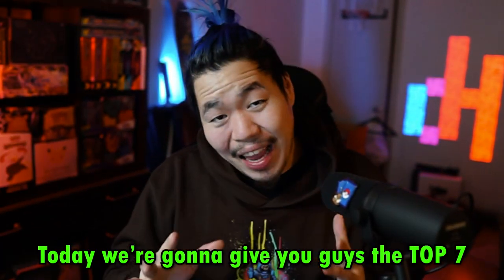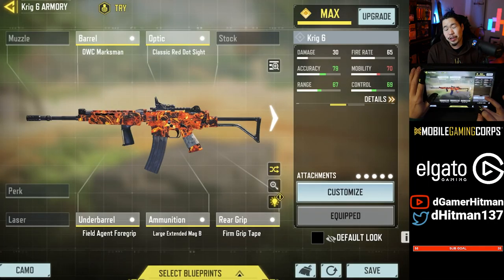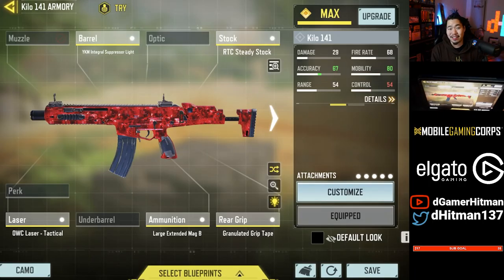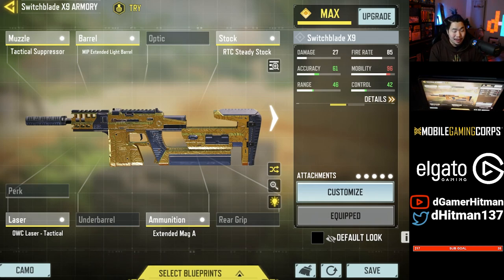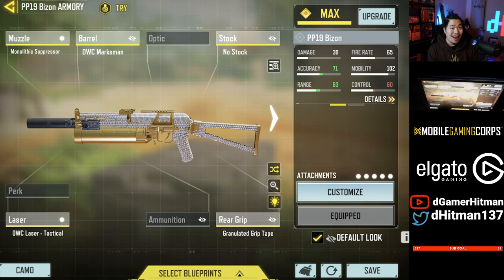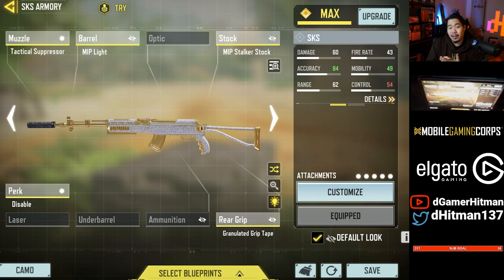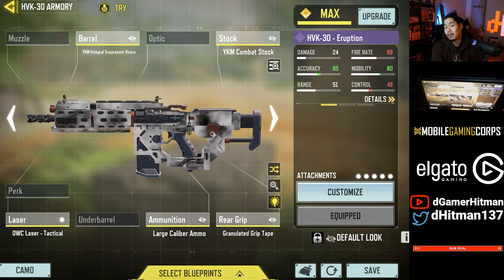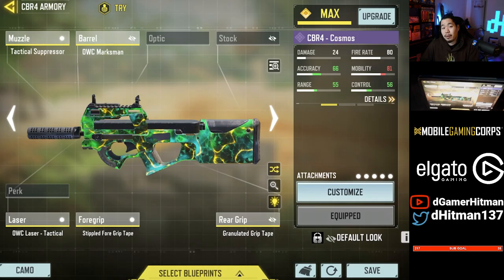Top 7 BEST Free 2 Play Guns in Season 1 of COD Mobile